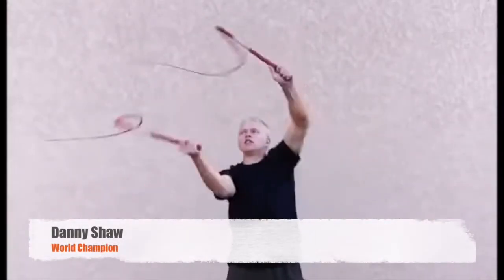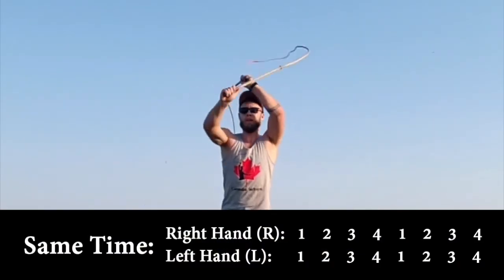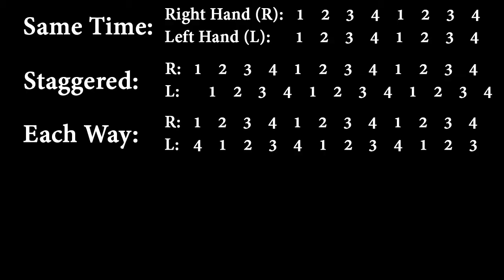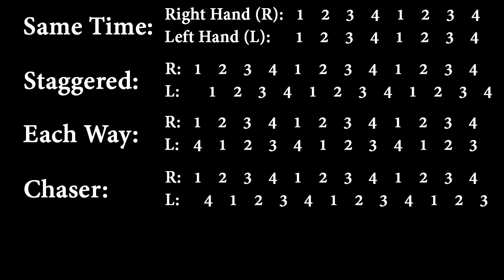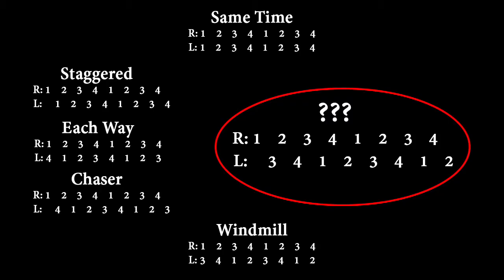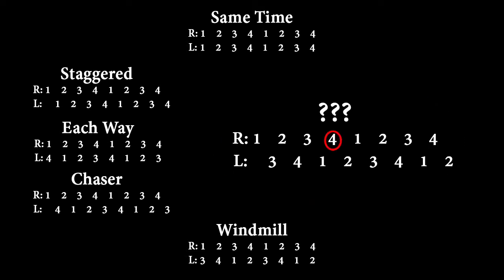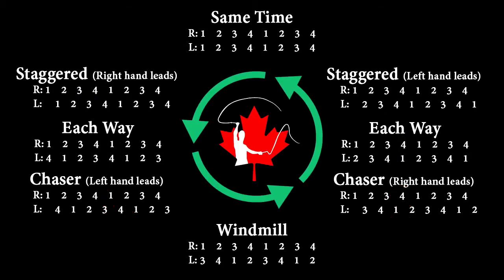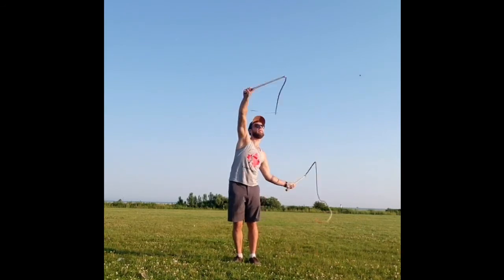Four Corners Variations: Whip Cracking Theory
This video aims to help describe the different Four Corners variations, and how the different timings relate to each other. I'm not entirely sure how digestible it is, but if nothing else at least it makes sense in my own head! I hope you can watch this video and learn what the different variations are so that you are able to identify each one.

Want to learn more about whips and whip cracking? Check out CanadaWhips.ca!